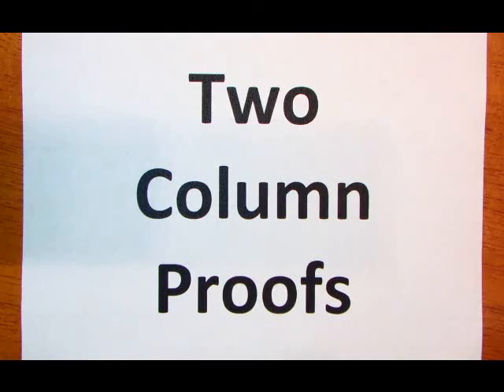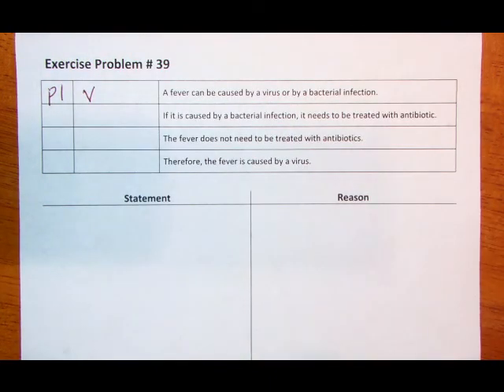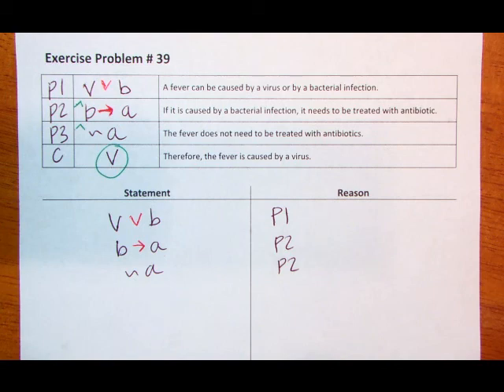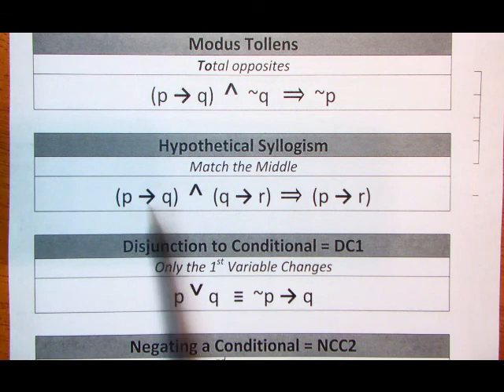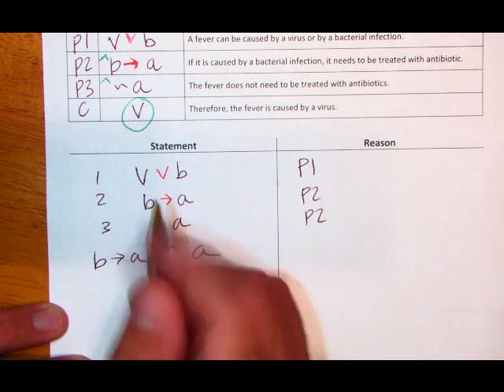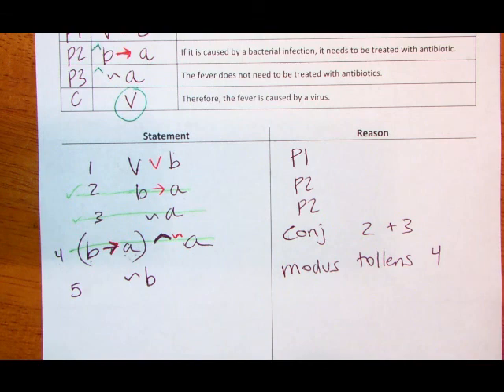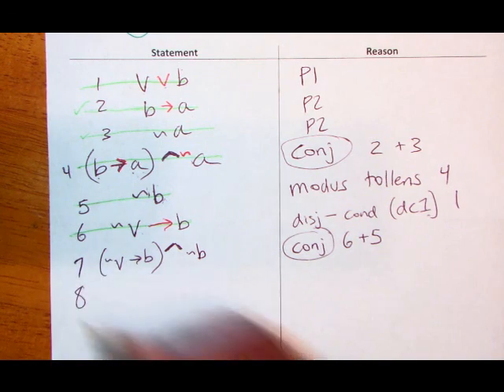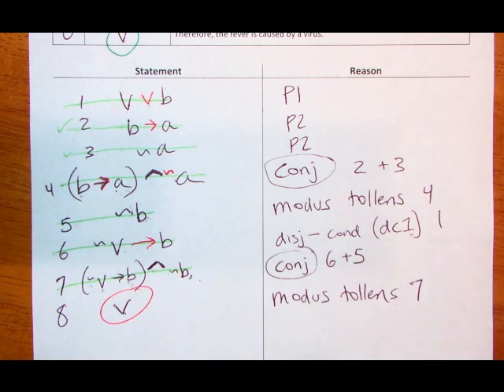Two Column Proof Ex # 39